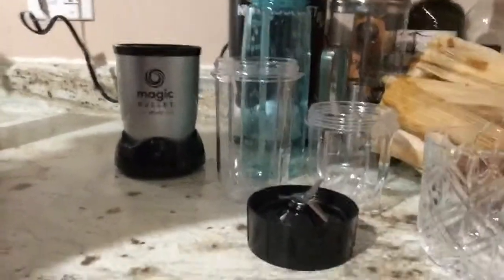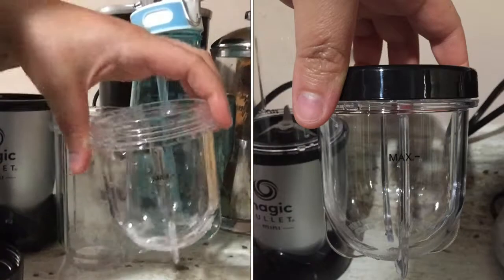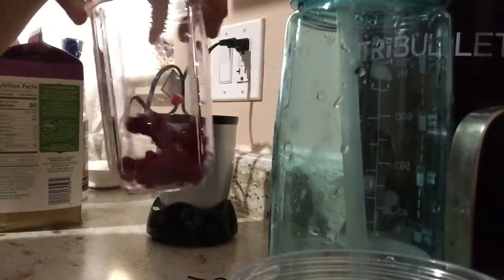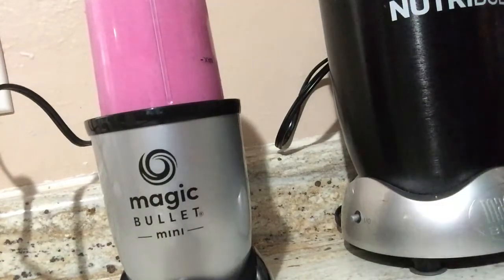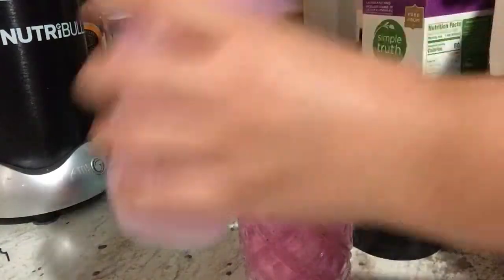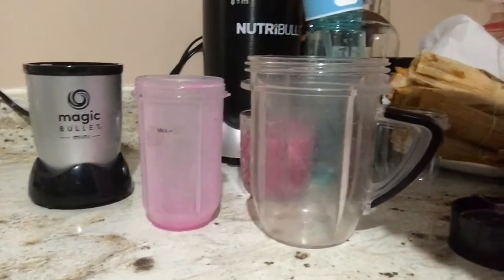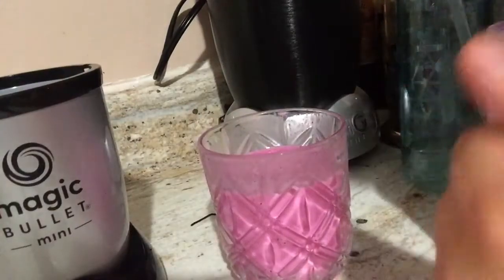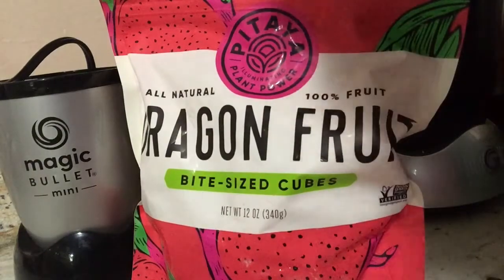Mini Magic Bullet- Review 1st Impressions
In this  video, I review the mini magic bullet using a dragon fruit smoothie recipe! Overall Im impressed with the mini magic bullet and think its a good buy for the price!